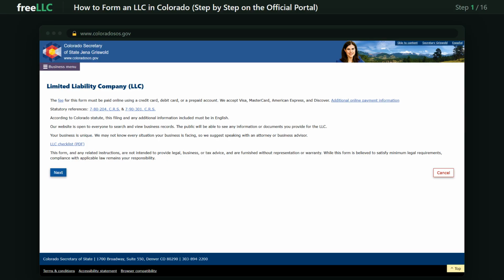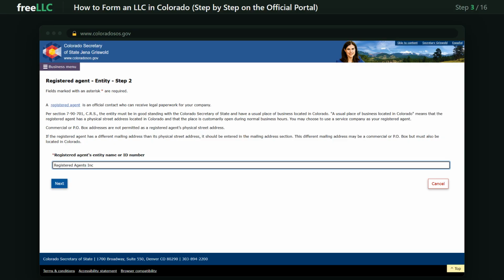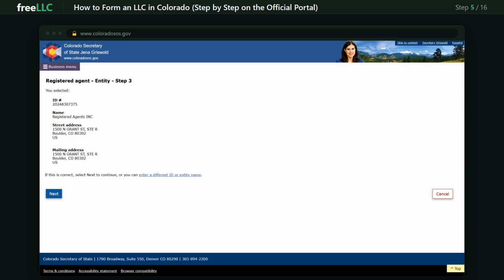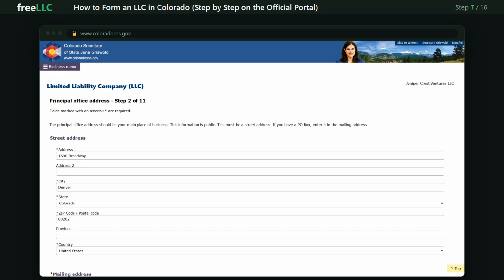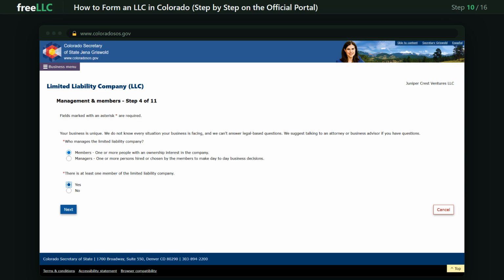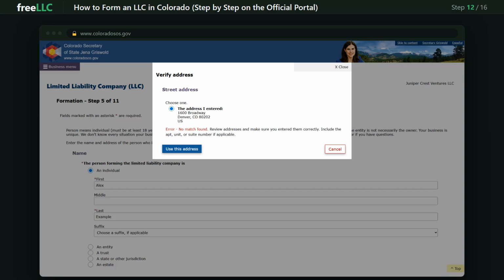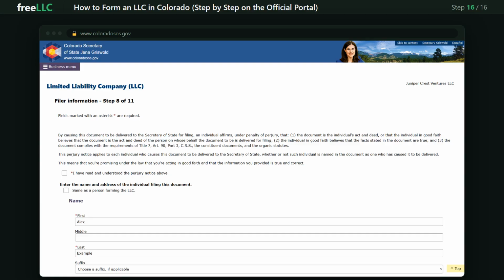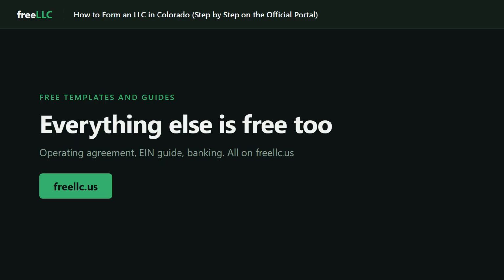How to Form an LLC in Colorado (Step by Step on the Official Portal)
Form your Colorado LLC yourself on the official Secretary of State portal. This walkthrough shows every screen of the filing.

State filing fee: $50
Colorado asks every LLC for a Periodic Report once a year. The fee is twenty-five dollars, and the report is due in the three month window that starts with the anniversary month of your formation.

Chapters:
0:00 How to form an LLC in Colorado
0:17 Open the Colorado filing form
0:44 Choose the kind of registered agent
1:12 Search for your registered agent
1:35 Pick the agent from the results
1:56 Confirm the agent address
2:14 Enter your company name
2:42 Principal office and mailing address
3:05 The verify address pop-up
3:27 The agent consent question
3:44 Who manages the company
4:11 Who is forming the company
4:31 The second address check
4:50 Review the people you listed
5:08 Optional extra information
5:25 When the LLC starts to exist
5:45 Filer details and what happens next
6:15 Everything else is free too

This video is general information, not legal or tax advice.